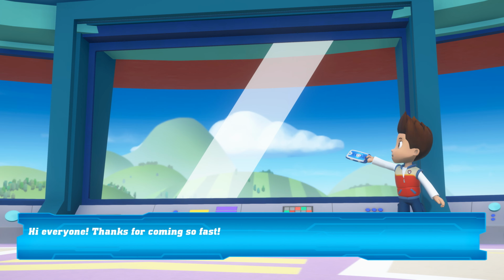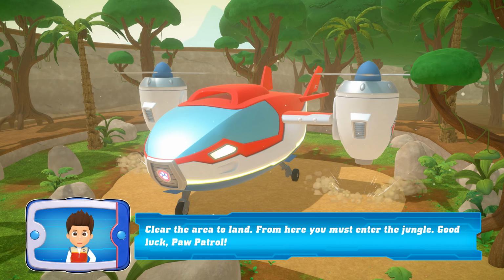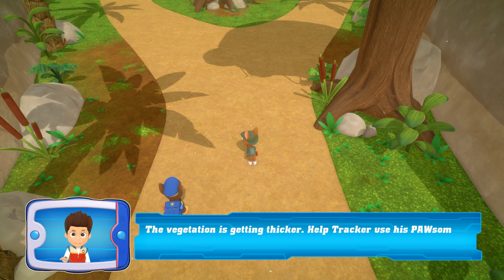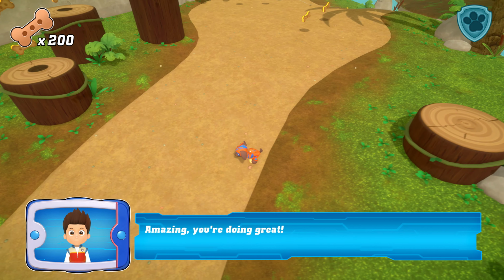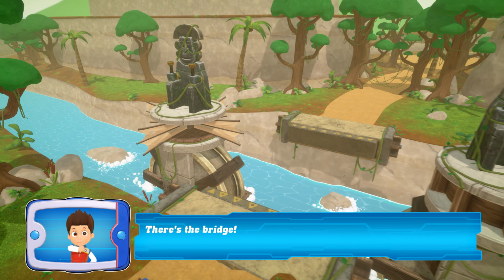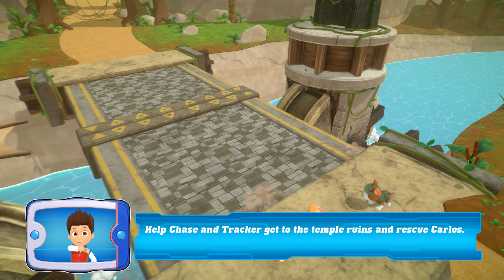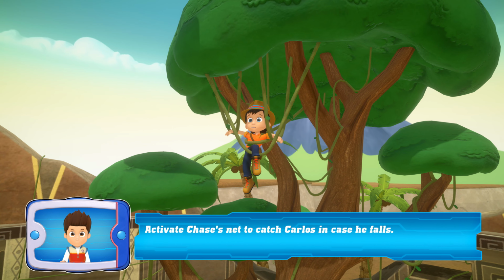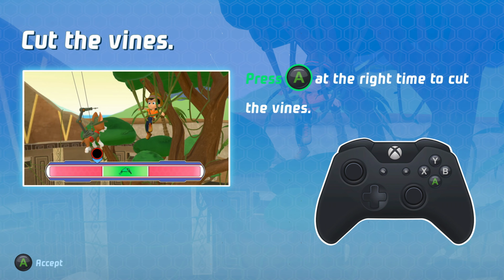Save Carlos, PAW Patrol Mighty Pups Save Adventure Bay, Gameplay, Walkthrough, No Commentary, 4K 60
Join the Mighty Pups on a super-heroic mission to Save Adventure Bay. Have fun together in 2-player co-op mode, unlock fun mini-games, rescue familiar friends and use each pup’s mighty powers to make the town PAWsome again!